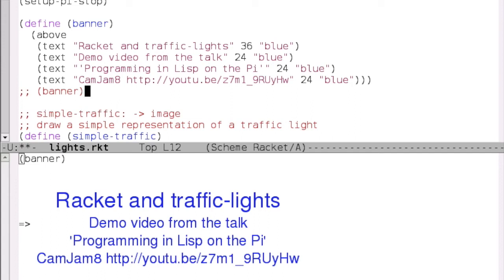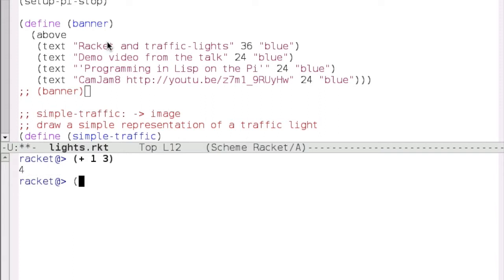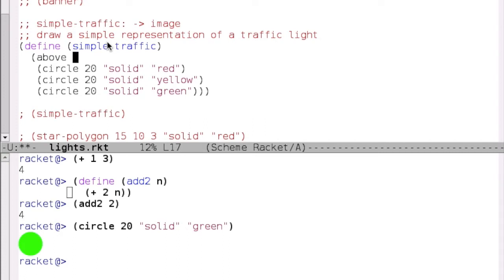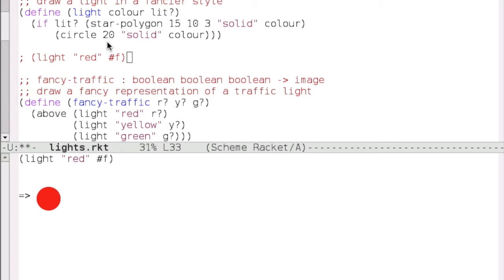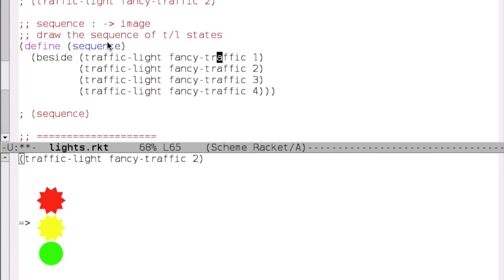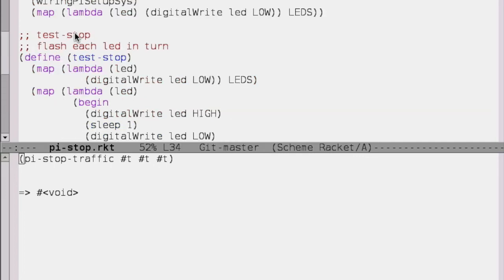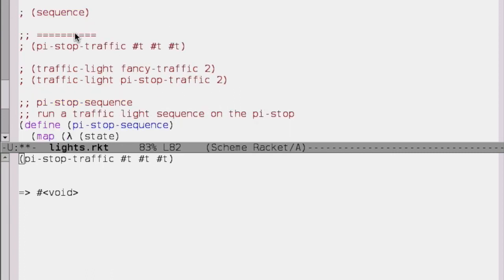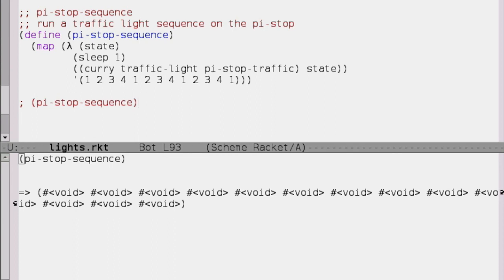CamJam8 Programming Lisp on the Pi demo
Demo portion of talk given at CamJam8 showing a simple example of using the Racket language in physical computing. for its context.